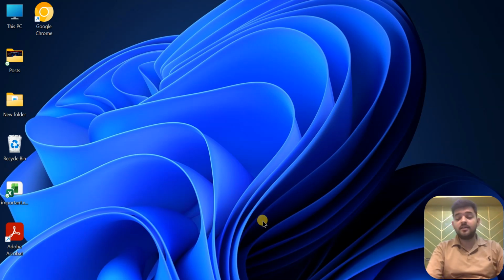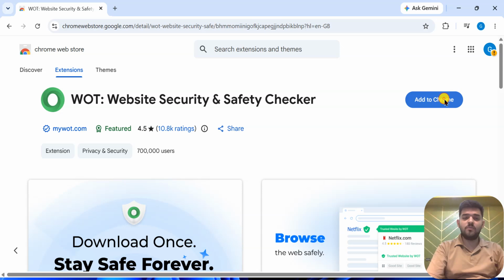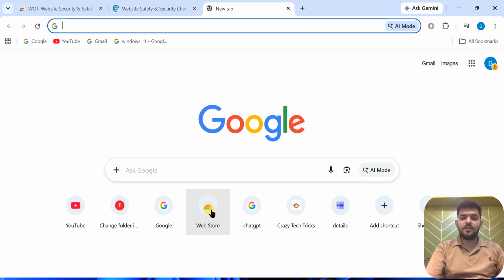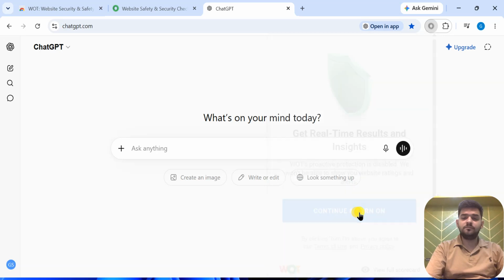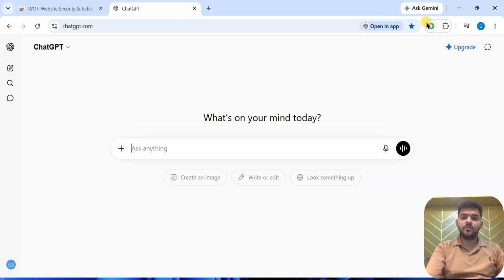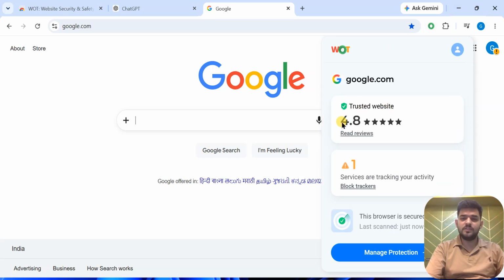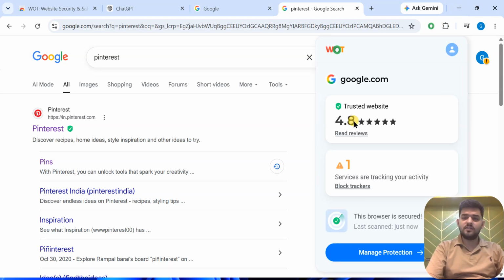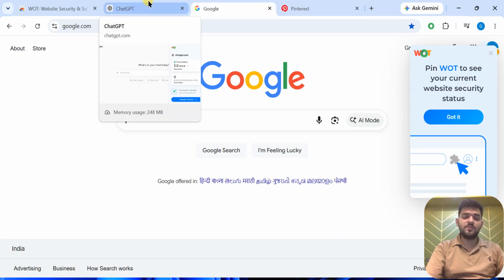How to Use WOT Chrome Extension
In this video, I will show you how to use the WOT (Web of Trust) Chrome Extension step by step. WOT is a popular browser security extension that helps users check website reputation before opening any website. It provides website safety ratings, trust scores, and community feedback to help you identify safe and potentially risky websites.